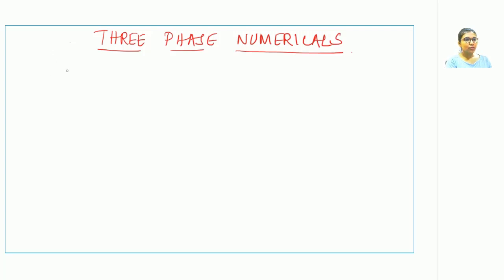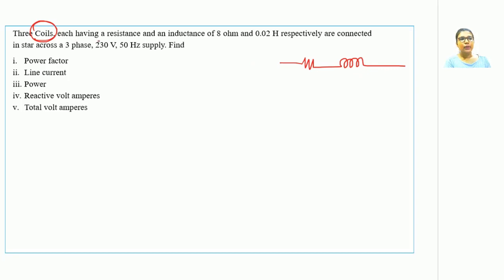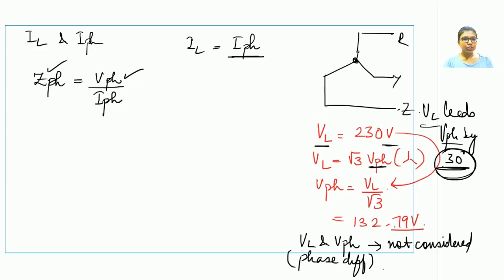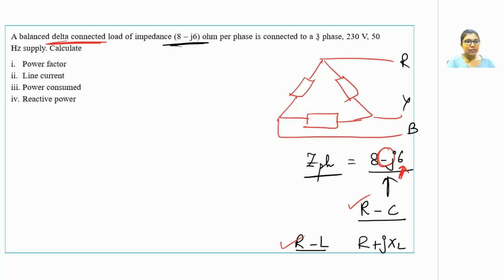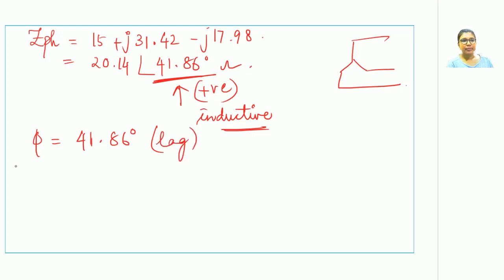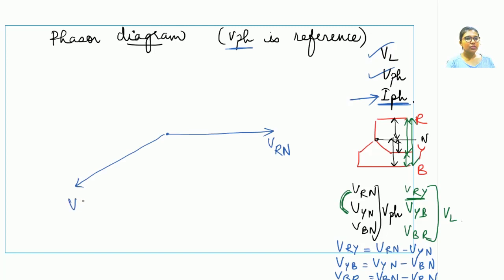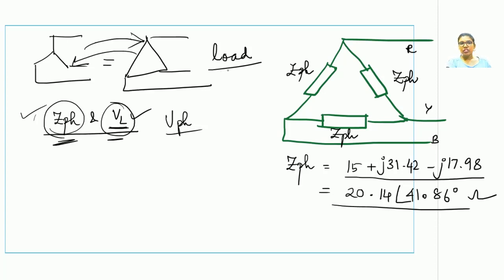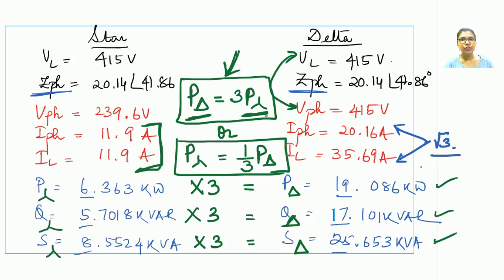Three Phase Circuits Numericals - Part 1 || Electric Circuits || Electrical Engineering || GATE EE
This video covers the numericals on Three Phase Circuits. Please go through it to know about the star and delta connected load of a 3 phase system, phase impedance in a 3 phase system in star and delta connection, representation of the power factor angle in 3 phase and the basic difference in power between the star and the delta connections.

Follow the entire video to learn about the basics while solving these numericals.

Best,
GATE EE